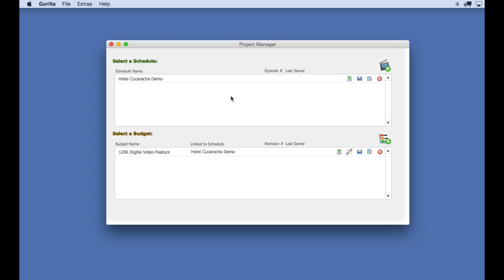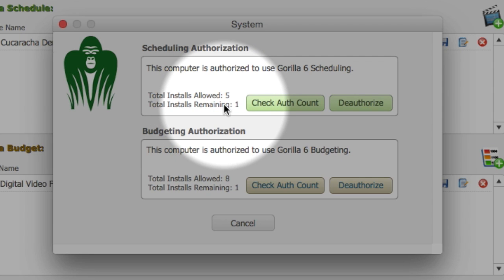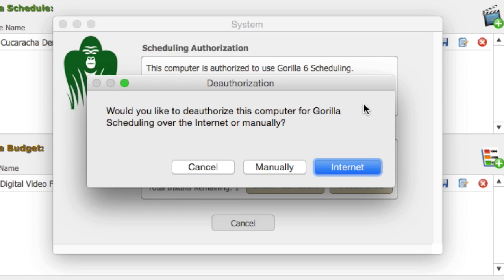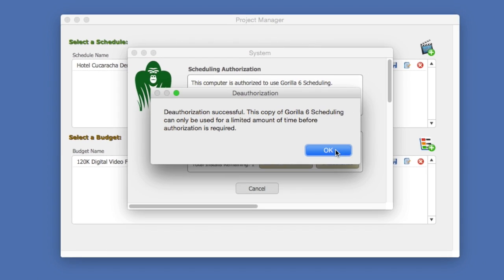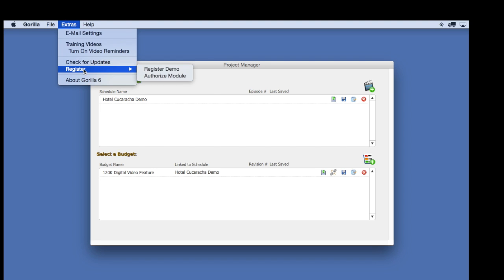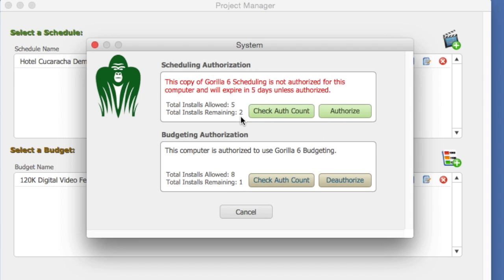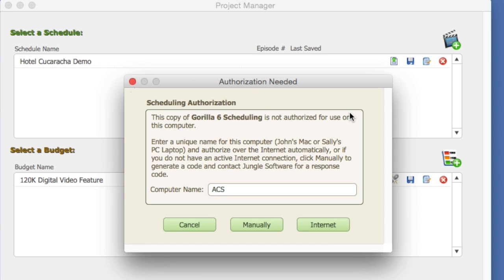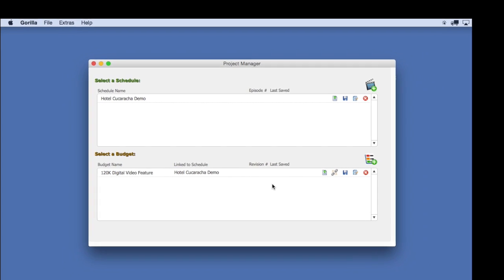Gorilla 6: Lesson 4-Authorizing and Deauthorizing Gorilla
This video is about Lesson 4-Authorizing and Deauthorizing Gorilla